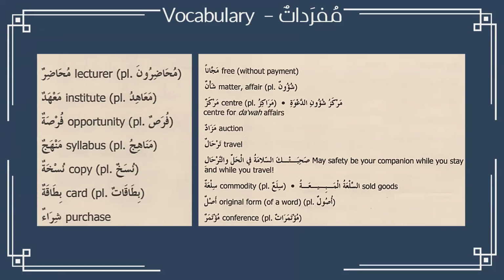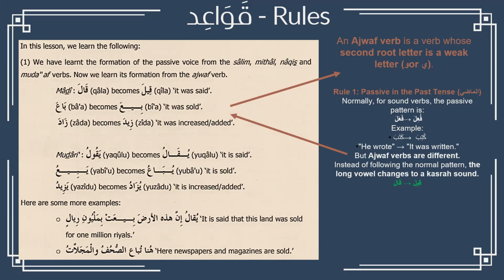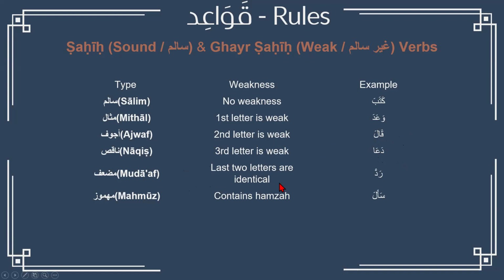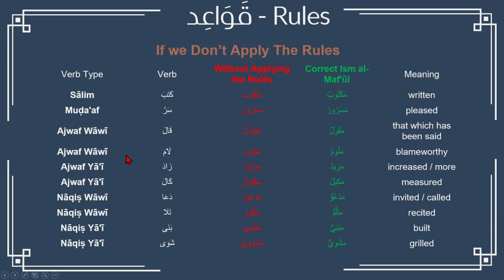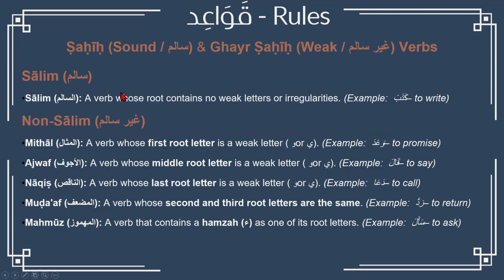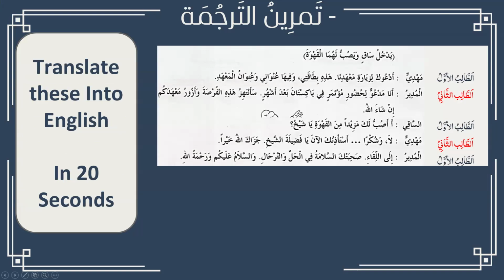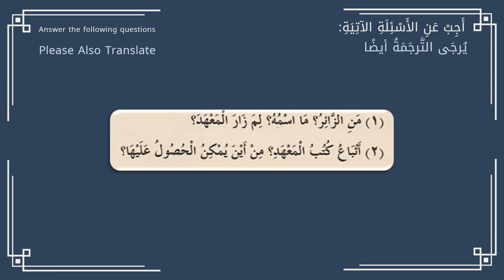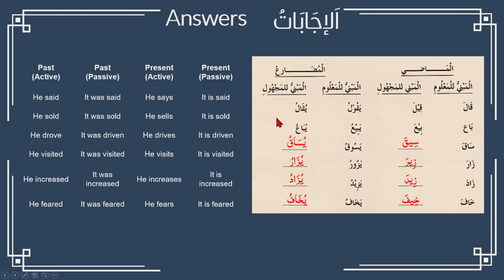Madina Arabic Book-6, Lesson-5 Part-A